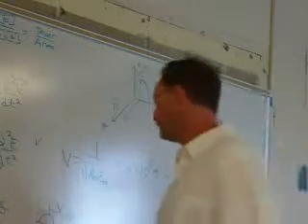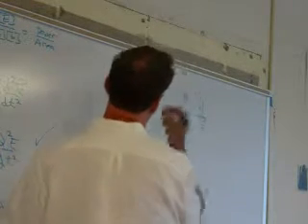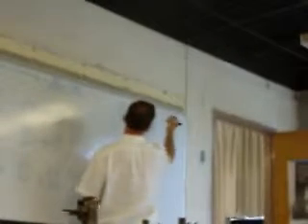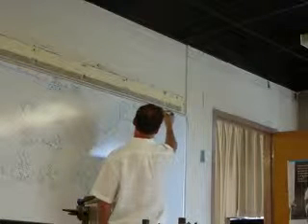Quantum Physics BSU Lecture 3 Part 3 (9/9/2010)